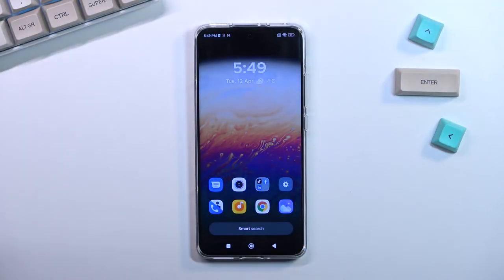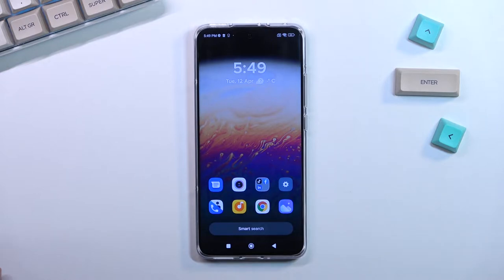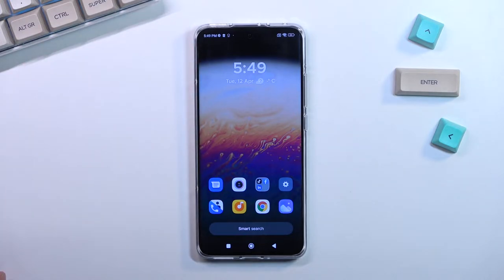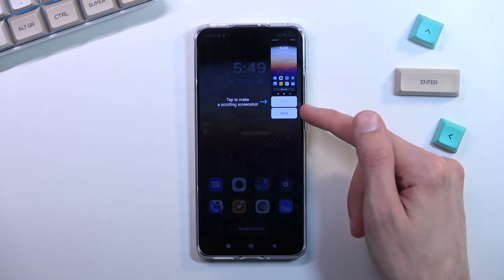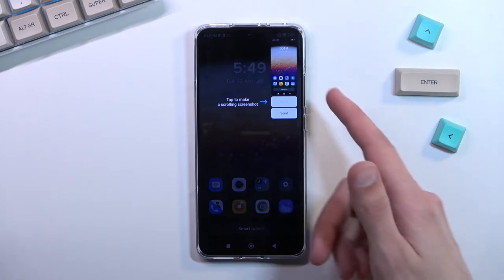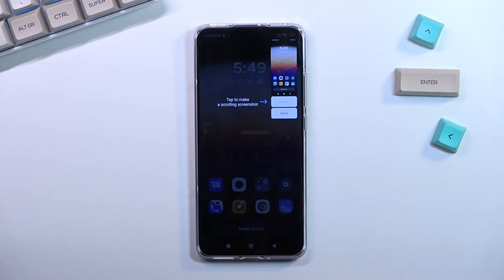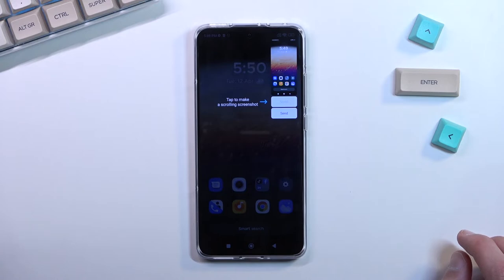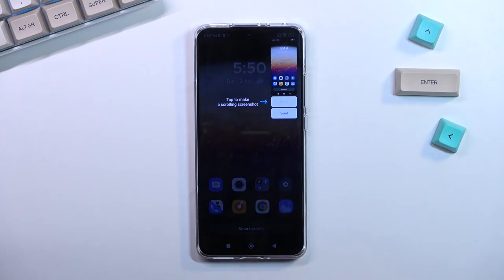How to Take a Screenshot on XIAOMI 12X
Learn more information about XIAOMI 12X:
In this comprehensive and straightforward video tutorial, our specialist is going to show the easiest, quickest, and most accessible way to take or capture a screenshot on your XIAOMI 12X smartphone. So, if you were looking to learn how to make screenshots on XIAOMI 12X device and how afterward to locate and access them, feel free to view this video.

How to capture screenshots on XIAOMI 12X?  How to make a screenshot on XIAOMI 12X? How to find a screenshot on XIAOMI 12X? Where is the screenshot storage on XIAOMI 12X?